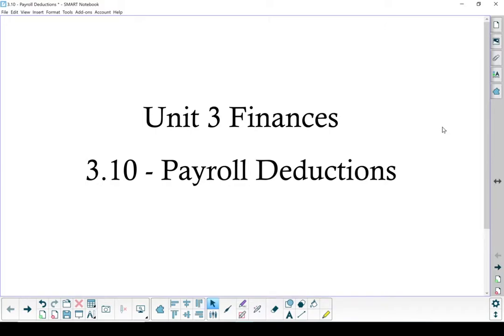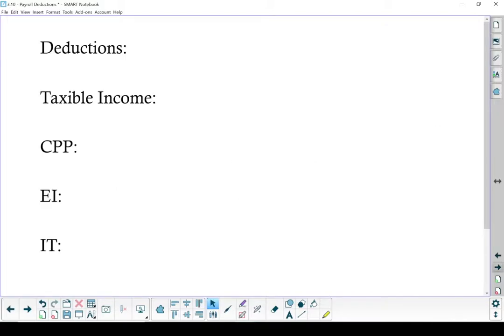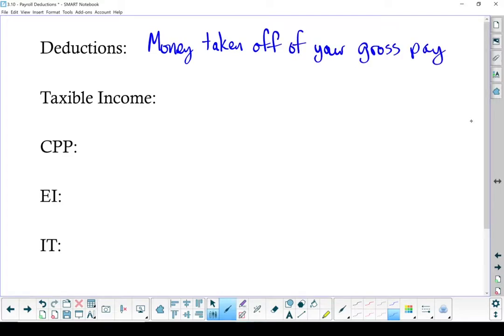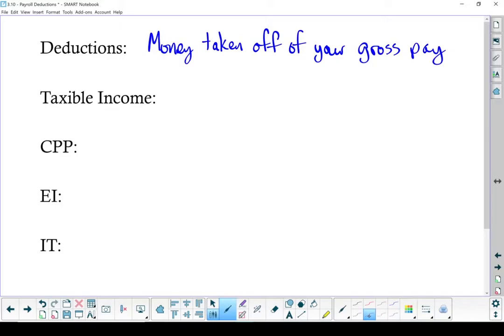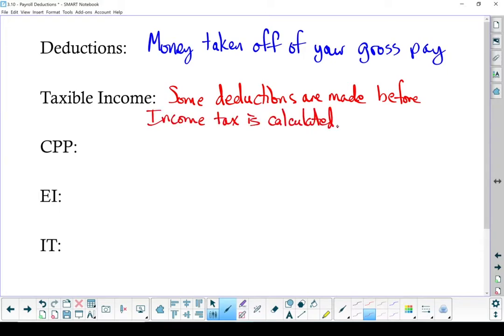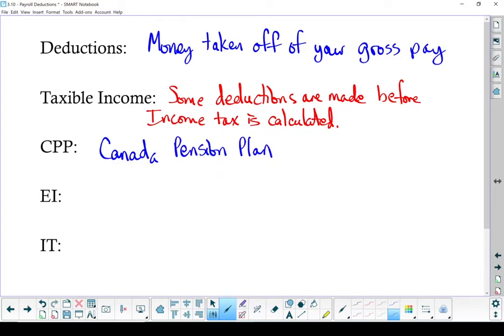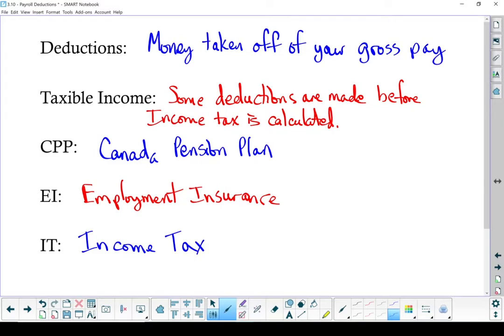WP 10 - 3.10 Payroll Deductions - Definitions (1 of 2)